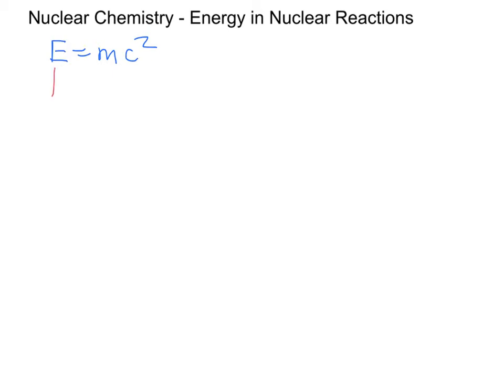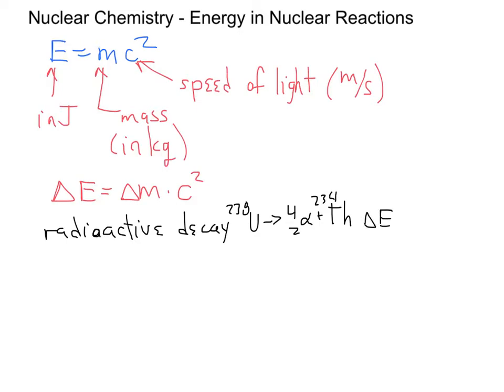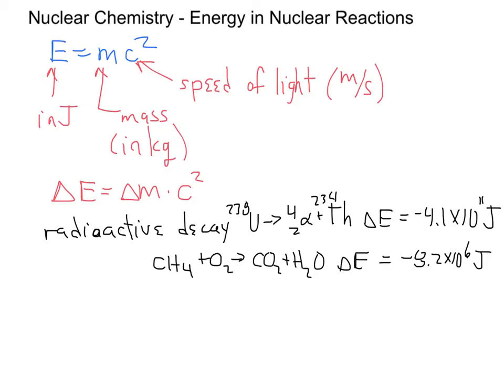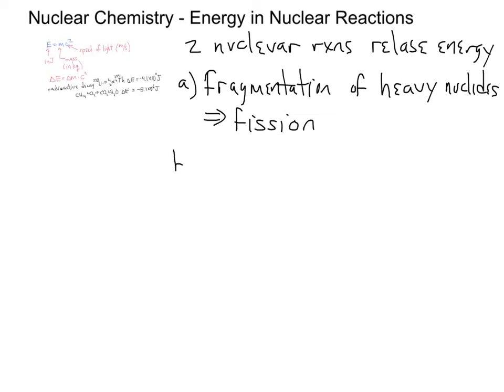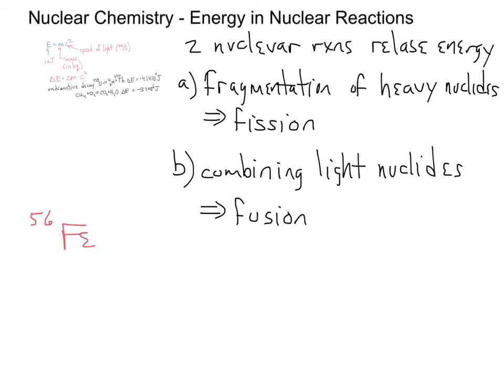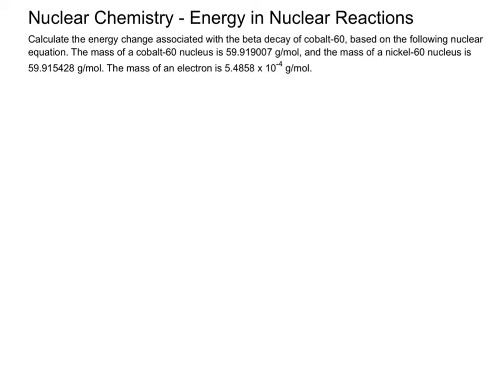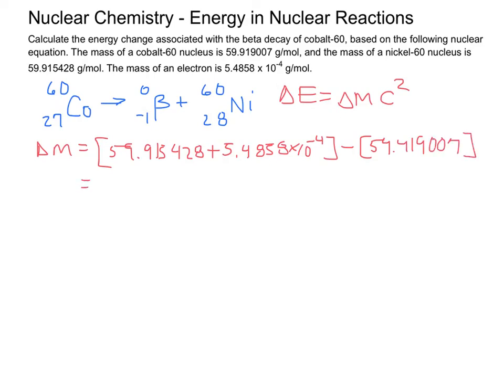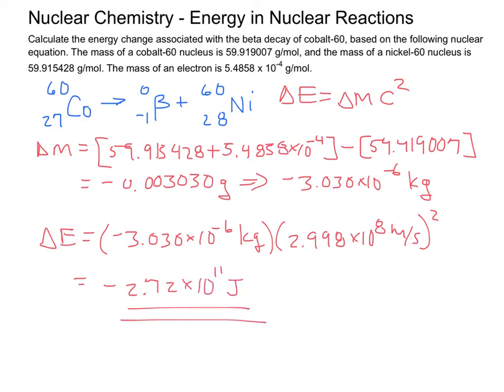Nuclear Chemistry - Energy Changes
This video walks through calculating the energy change in a nuclear reaction.